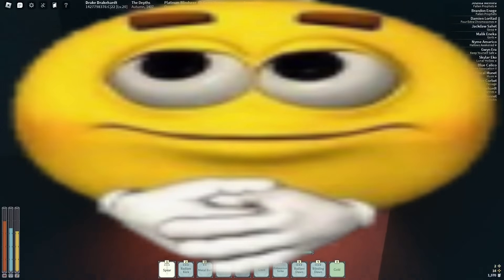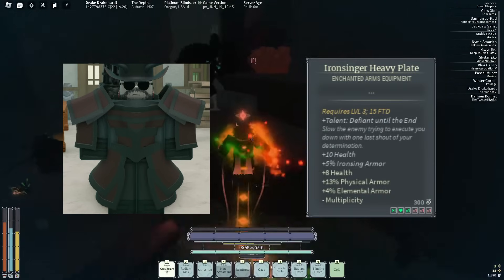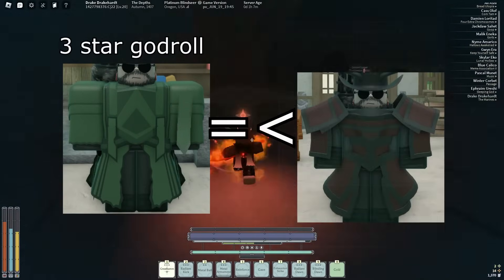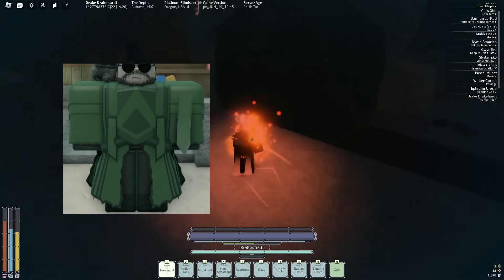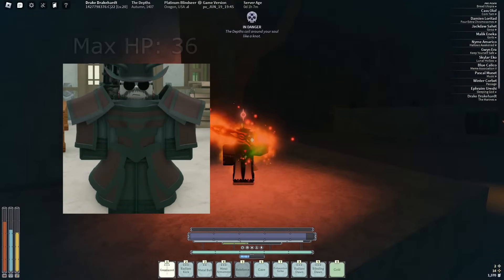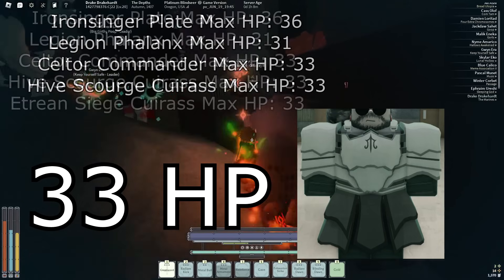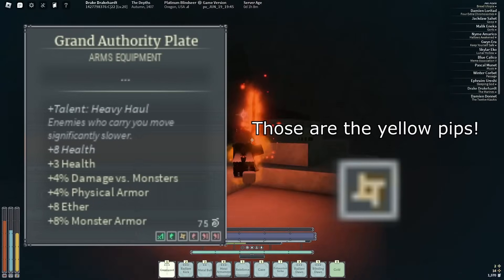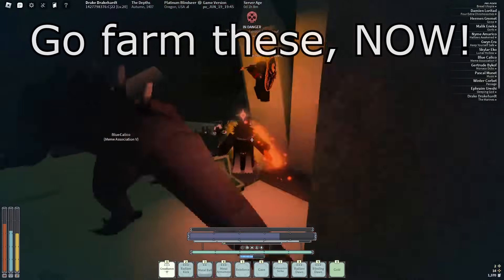New EASY GODROLL Equipment | Deepwoken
We look at the new equipment buffs, and why they might be better to farm...